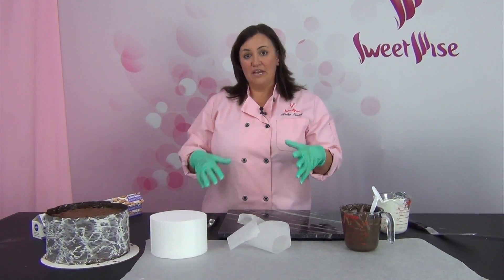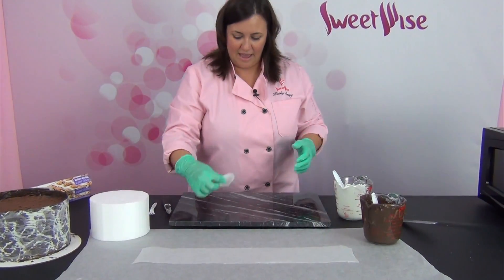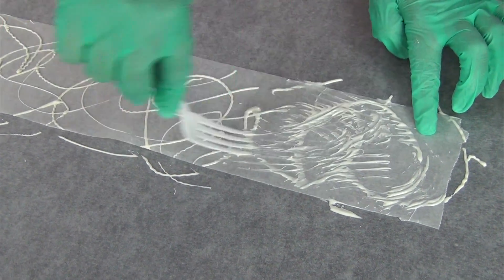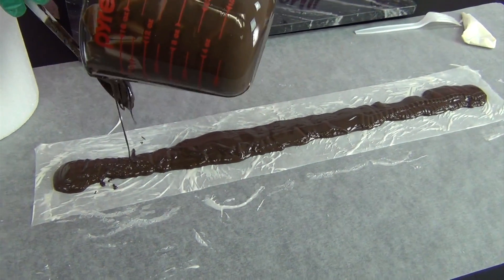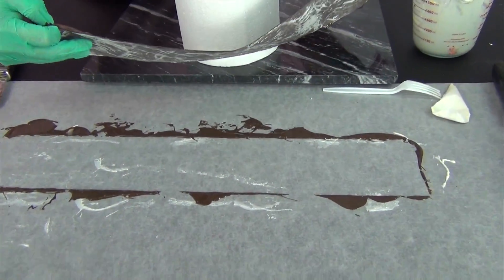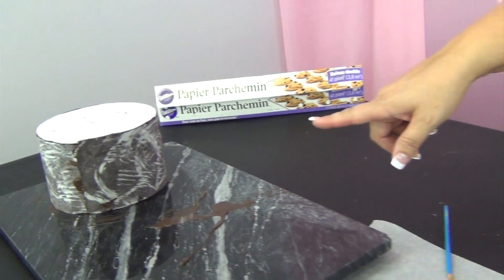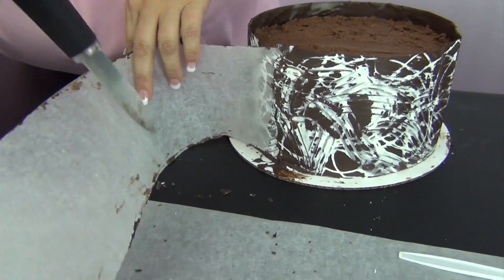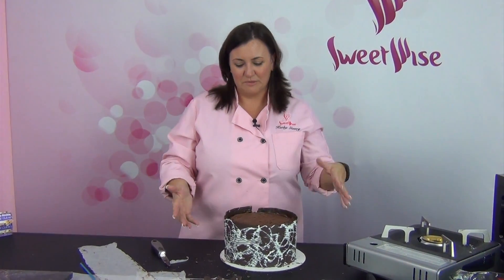Chocolate Cake Wrap by